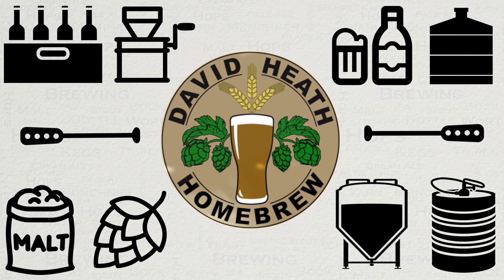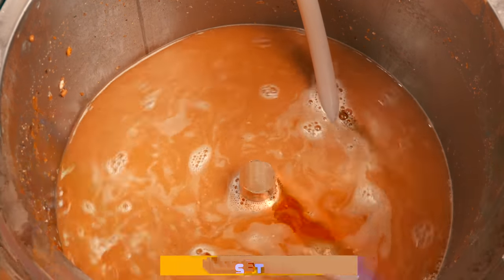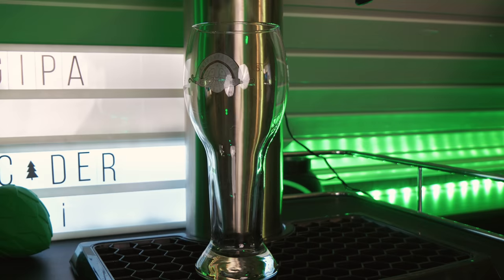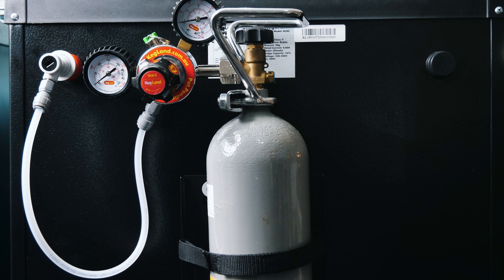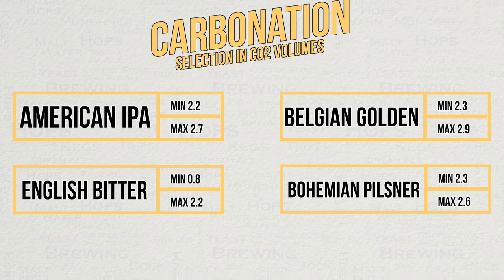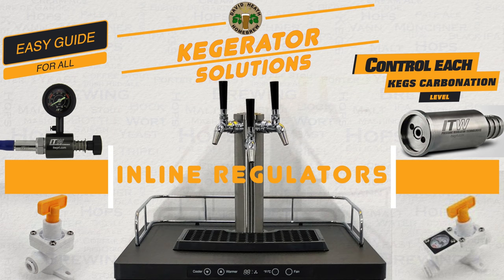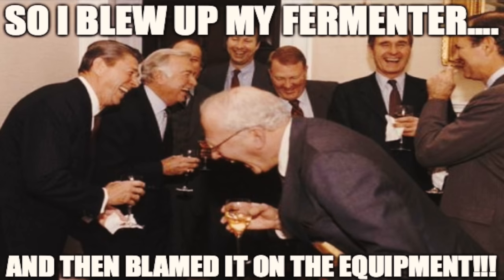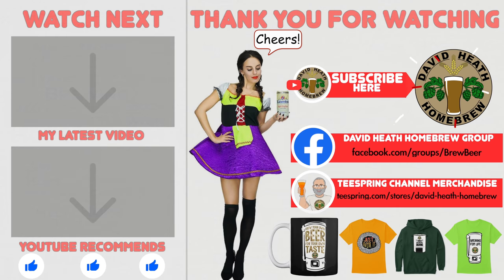Brewing Bad Part 9 Common Mistakes Made By Homebrewers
Welcome to part 9 , which includes talk around valve use during mashing, Beer carbonation pressure problems and using a PRV instead of a spunding valve for pressure fermentation.

Beer Keg Carbonation Links

Spunding valves and pressure fermentation

Channel links:-

Channel links:-